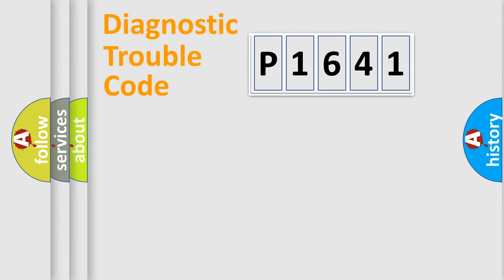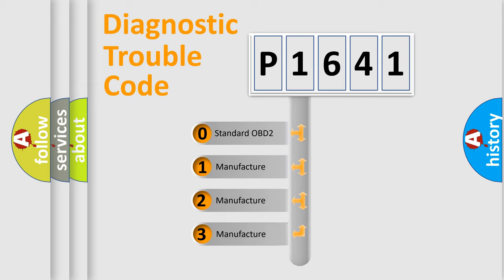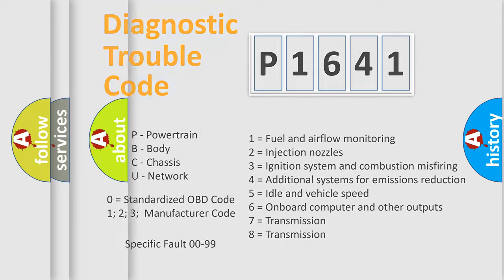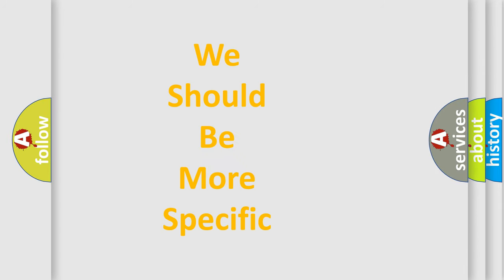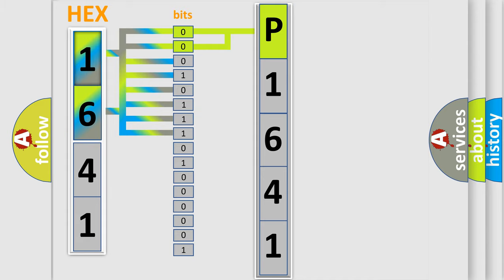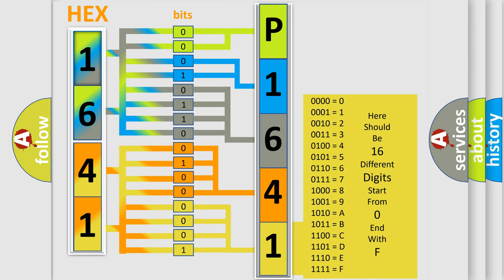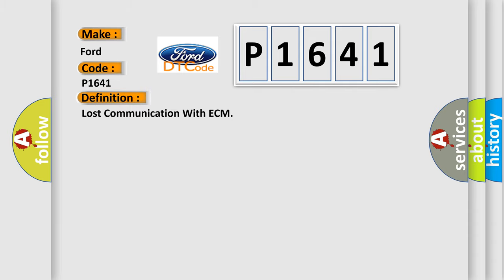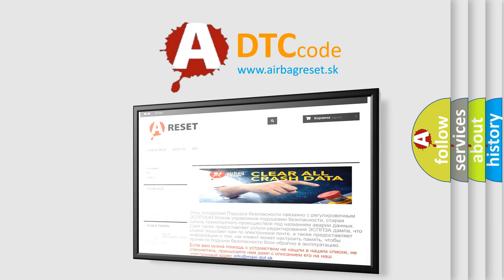DTC Ford P1641 Short Explanation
Contents:
0:21 Basic DTC analysis according to OBD2 protocol standard.
1:48 Insight into programming
2:58 A diagnostically understandable description of the Diagnostic Trouble Code
3:05 Basic error definition

Make:
Ford
Code:
P1641
Definition:
Lost Communication With ECM
Description:
Cause:
CANModule